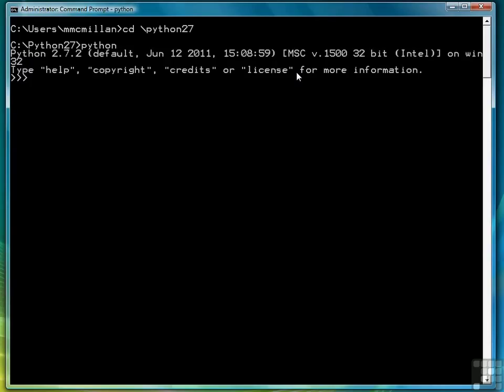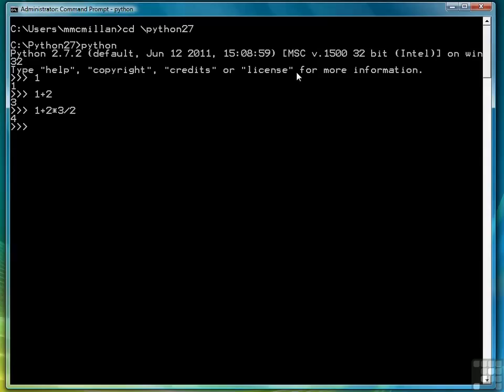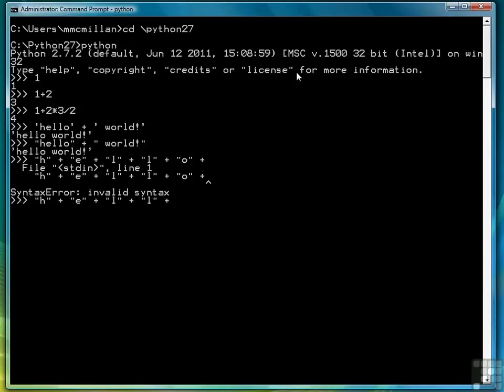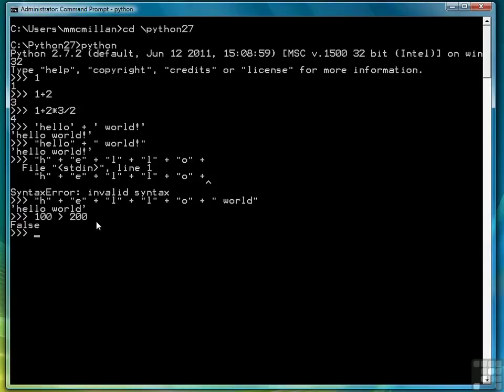Python Video 7/93